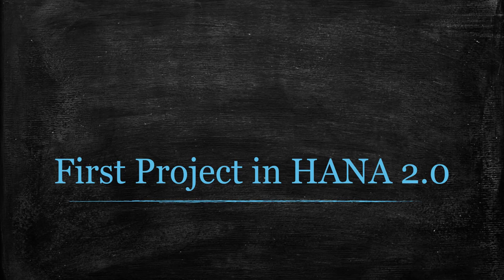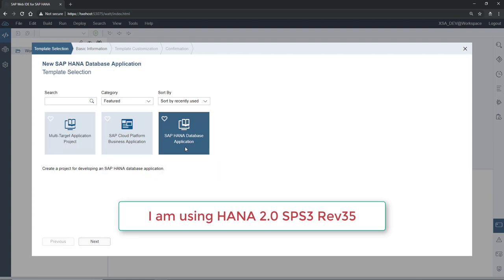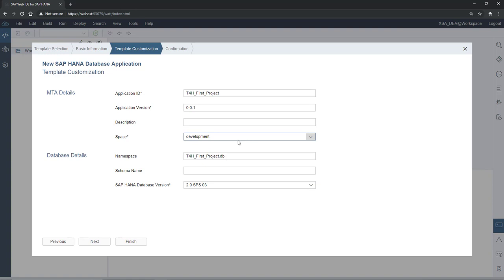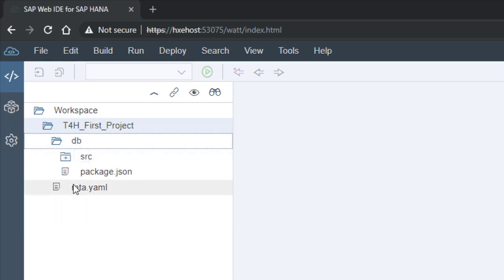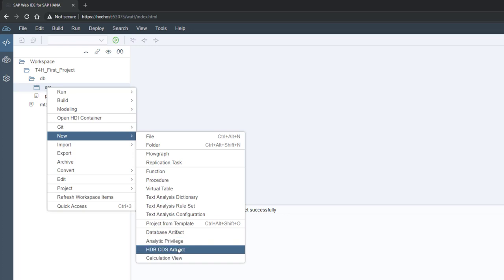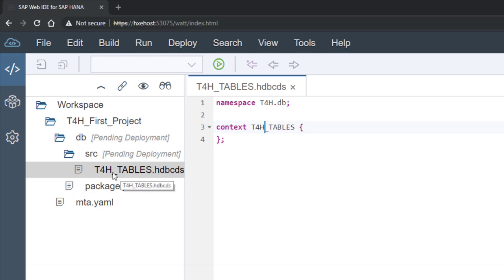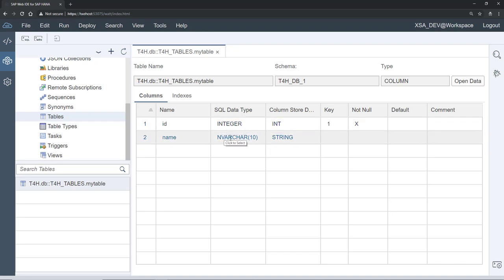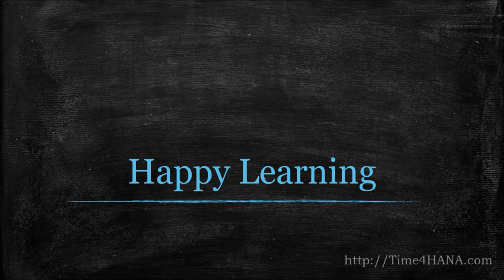First Project in HANA 2 0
Create SAP HANA 2.0 XSA Project